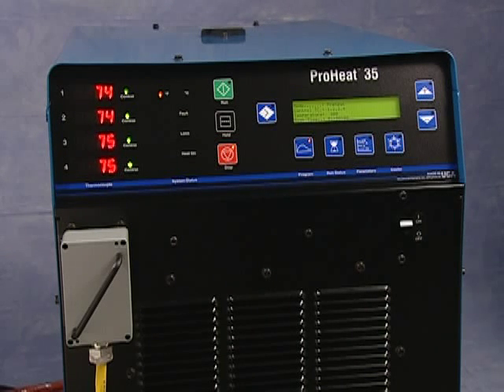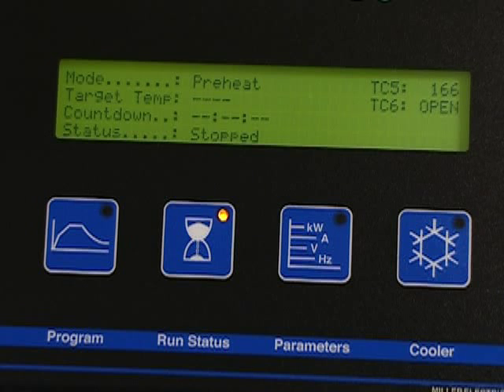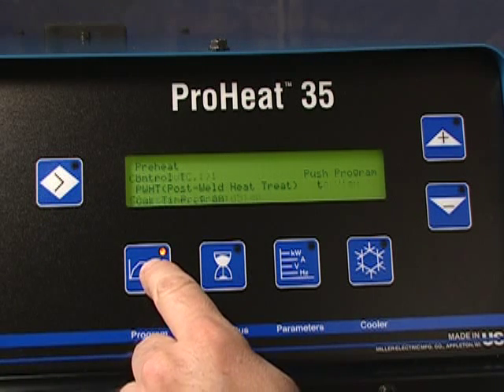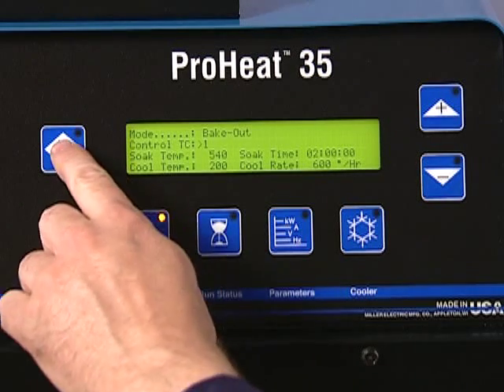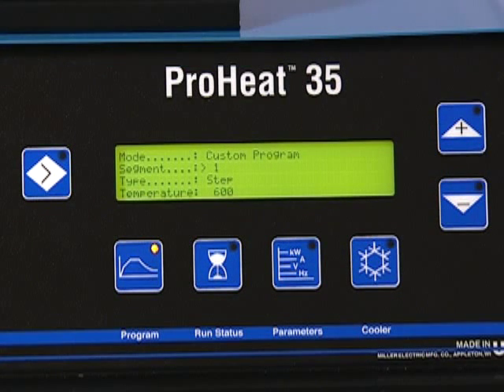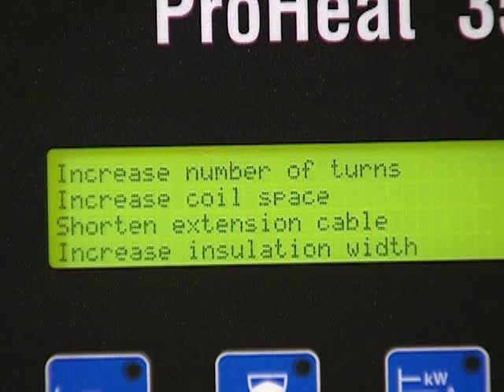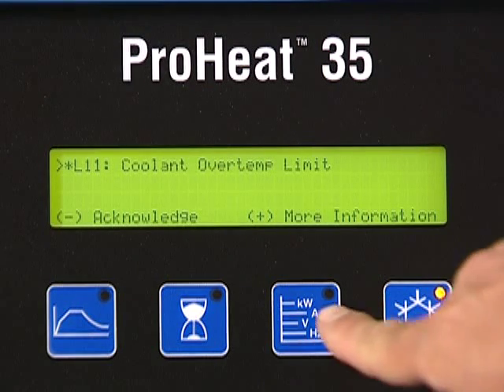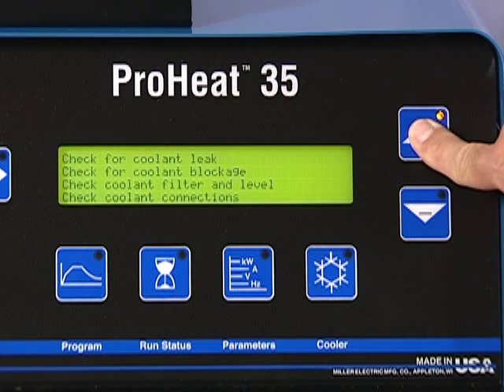Miller ProHeat Induction Heating Programing & Diagnostics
For more on the ProHeat induction heating system, and the induction heating process,